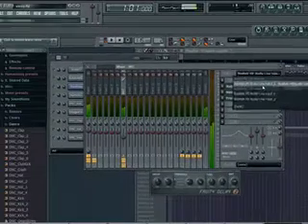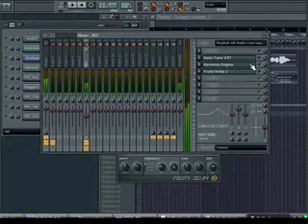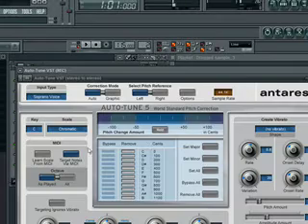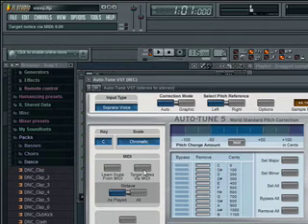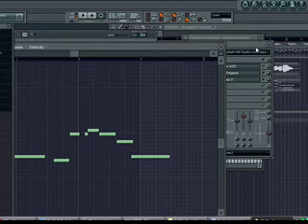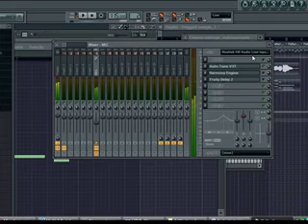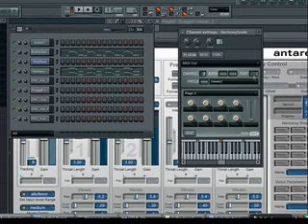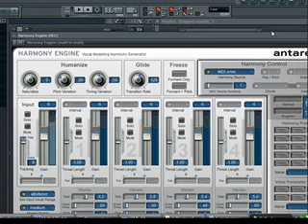Controlling Autotune via MIDI in FL Studio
A tutorial on how to control Autotune and Harmony Engine through MIDI in FL Studio. The same method can be used to control any effect plugin via MIDI (if the plugin is capable, of course)